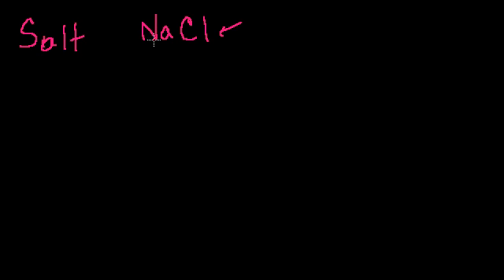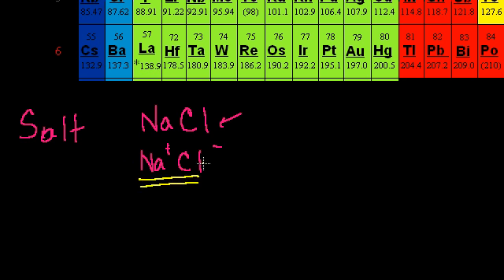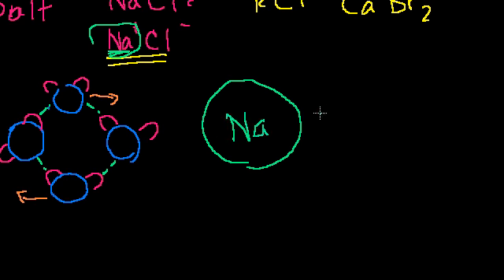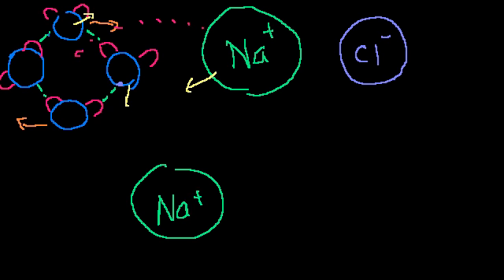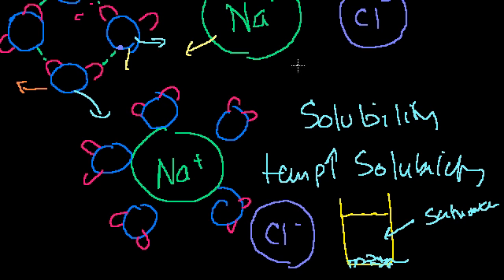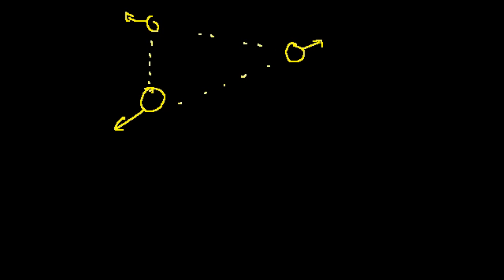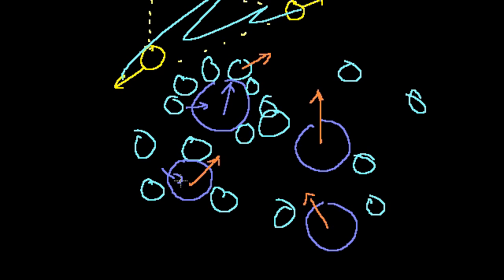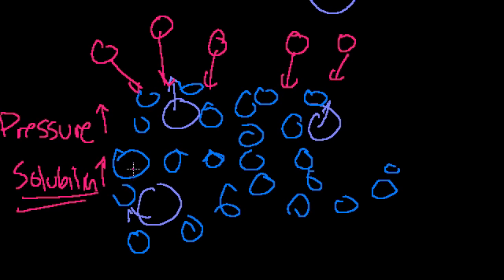Boiling point elevation and freezing point depression Chemistry